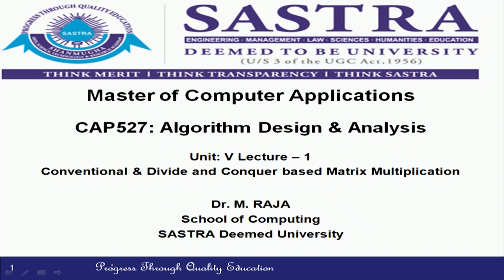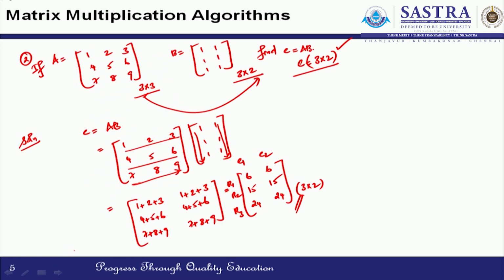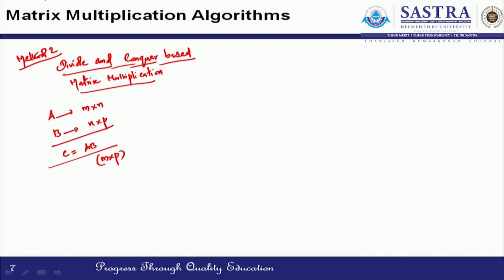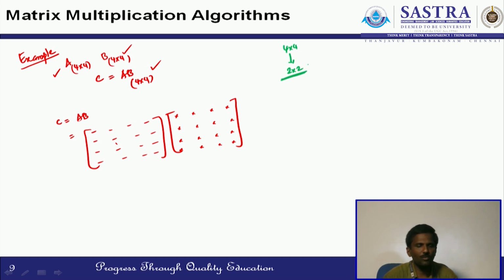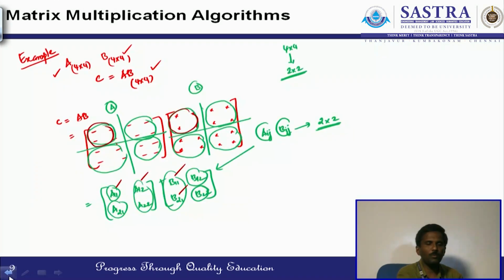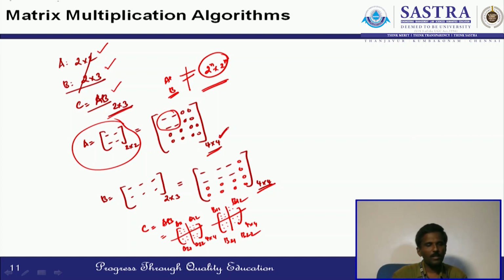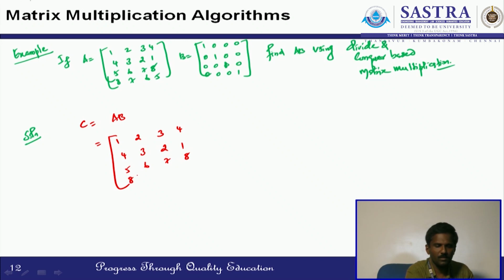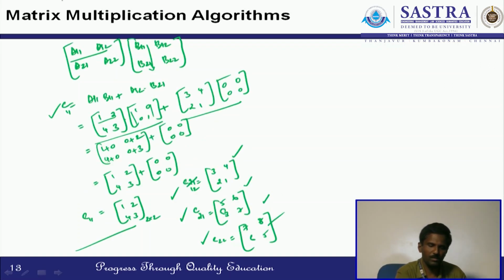Lecture 1 Conventional & Divide and Conquer based Matrix Multiplication